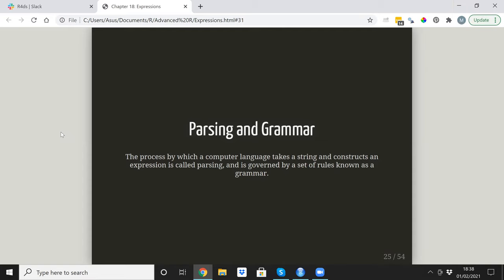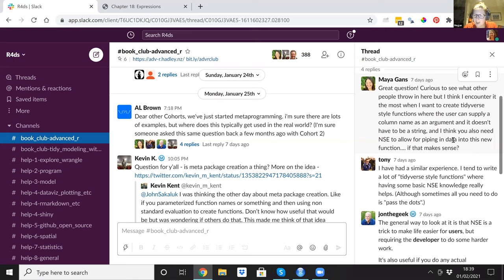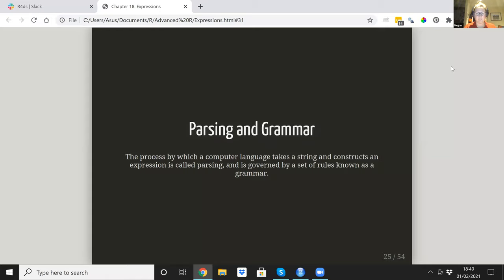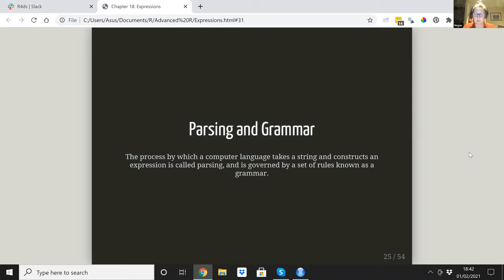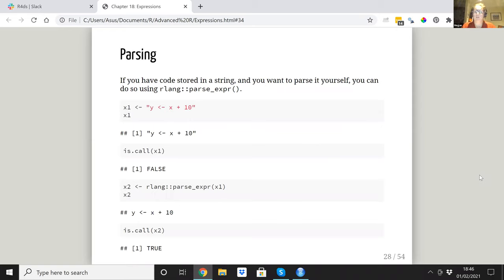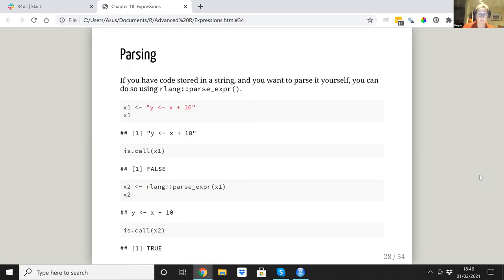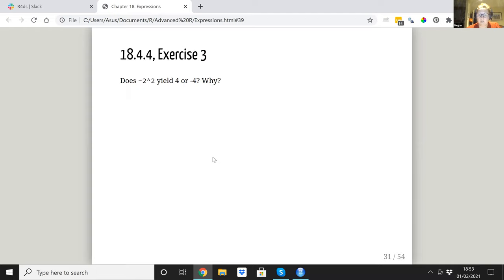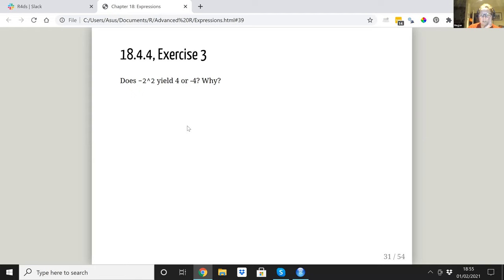Advanced R Book Club Chapter 18: Expressions Part 2 (2021-02-01)(advr03)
Megan Stodel presents Chapter 18 Expressions (Part 2) from Advanced R by Hadley Wickham on 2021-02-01, to the Advanced R Bookclub (cohort 3).